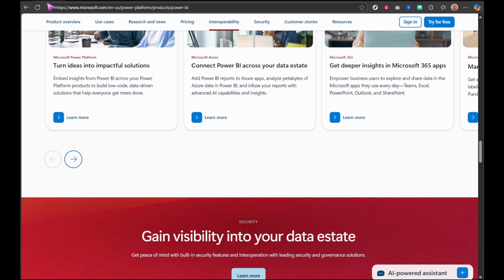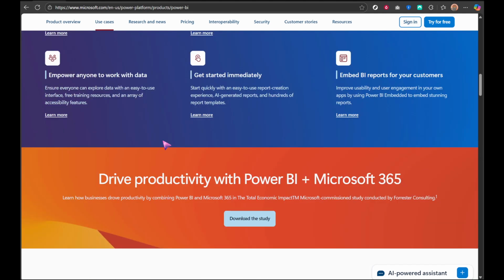How To Looker Vs Power Bi Which One Is Better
Compare Looker Studio vs Microsoft Power BI for data reporting. 🔍
Find out which analytics platform best fits your needs.